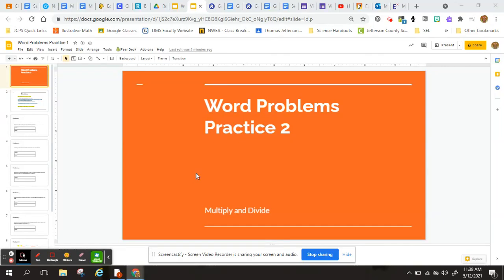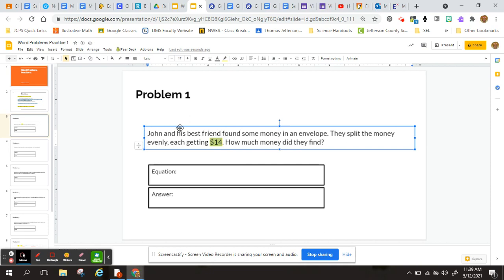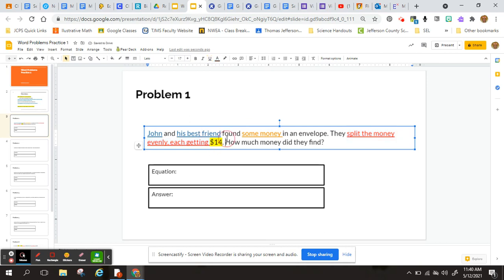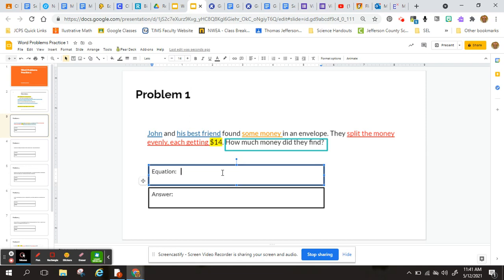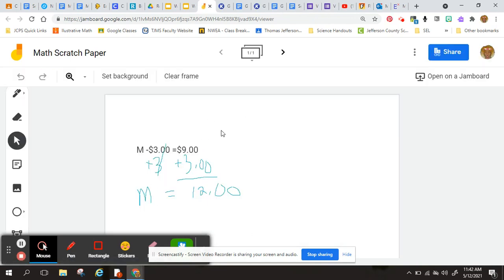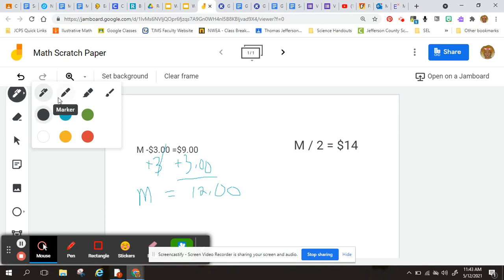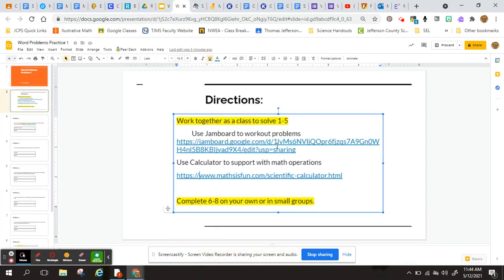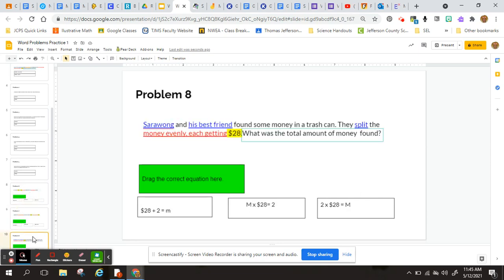May 24th Math 1